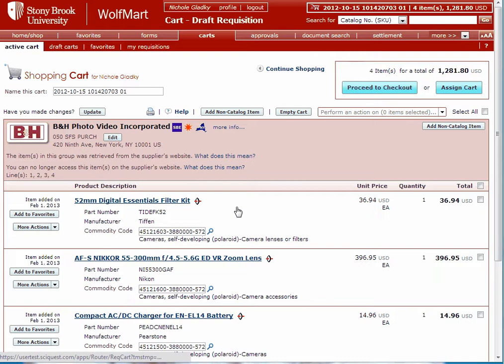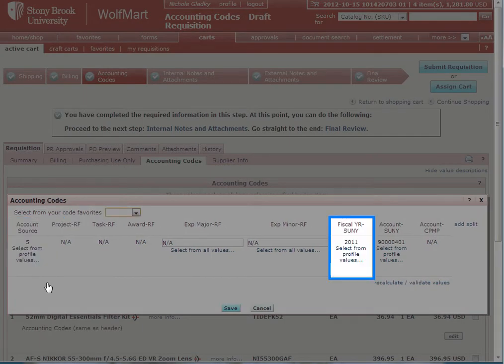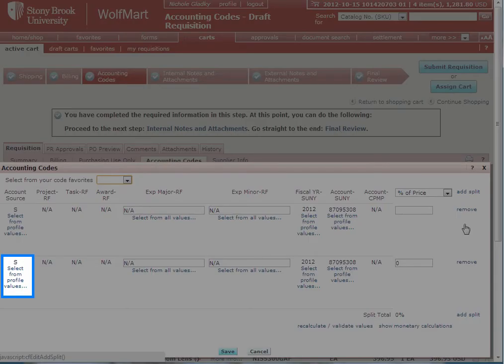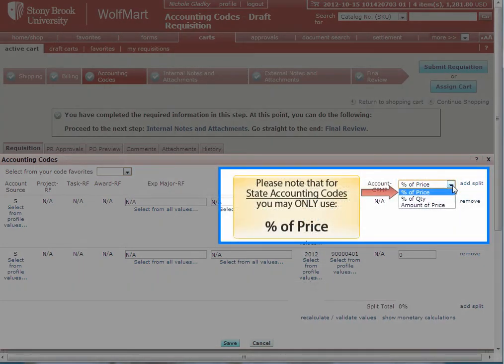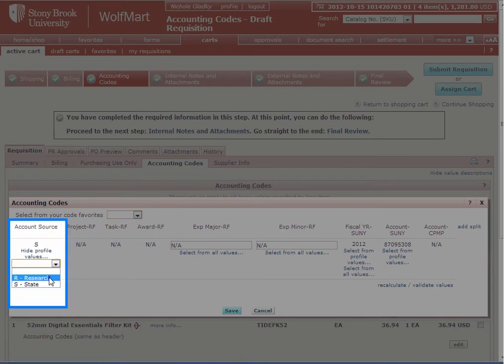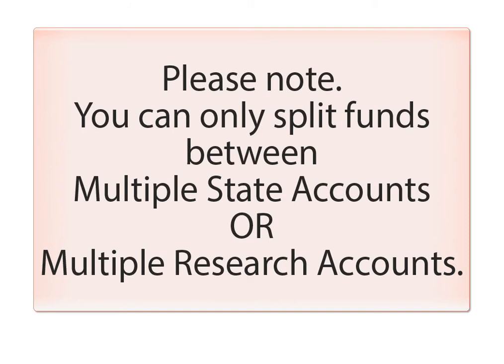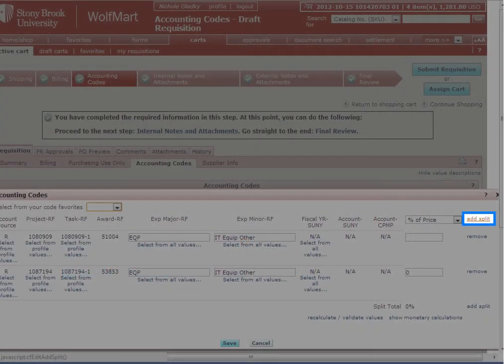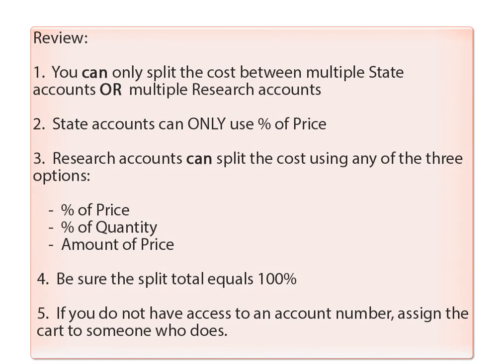Wolfmart: How to Split a Purchase between Multiple State Accounts OR Multiple Research Accounts